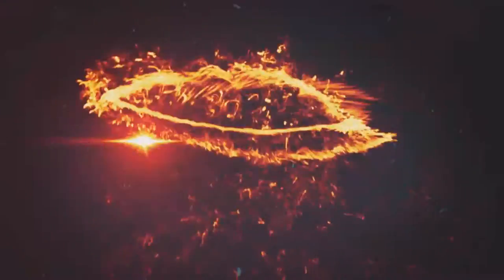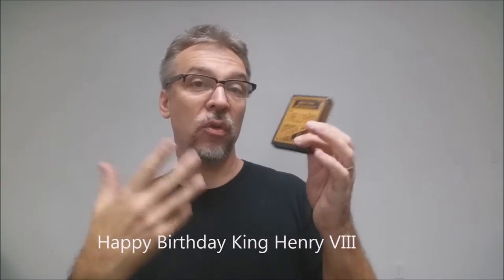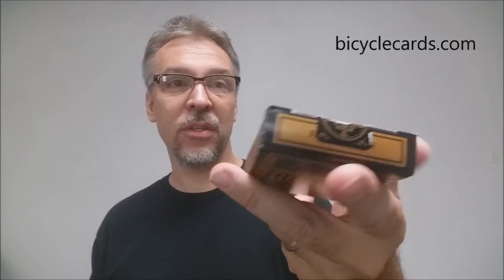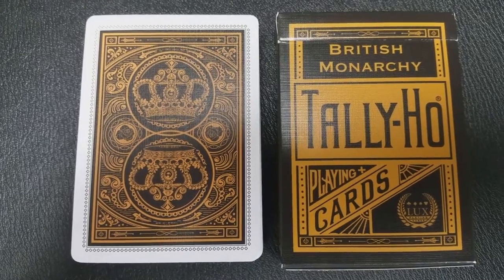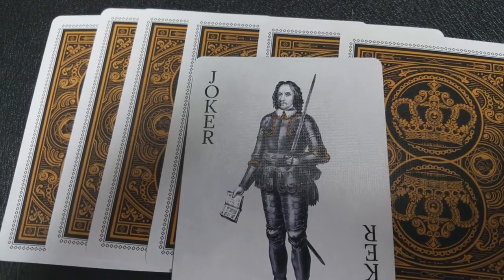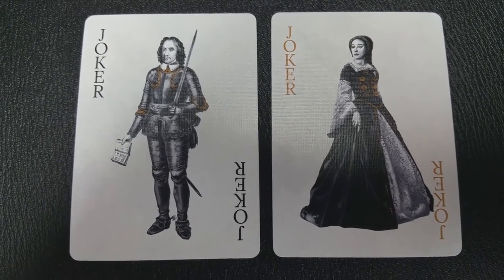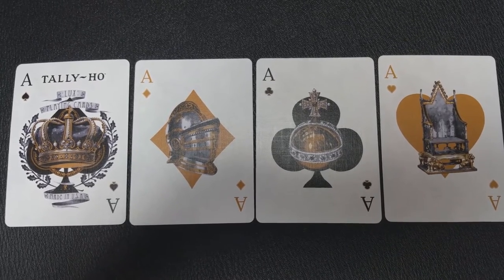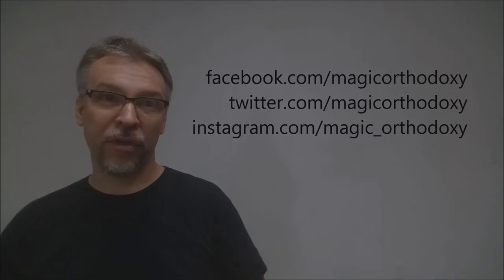Deck Review British Monarchy - Lux Playing Cards